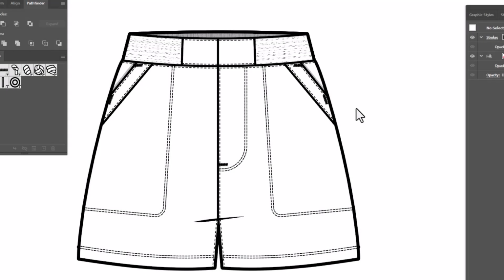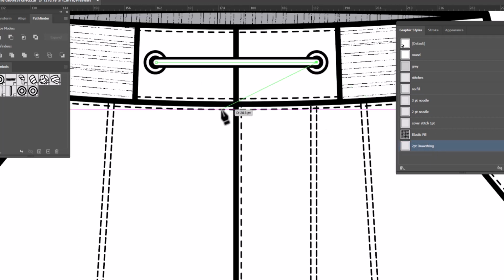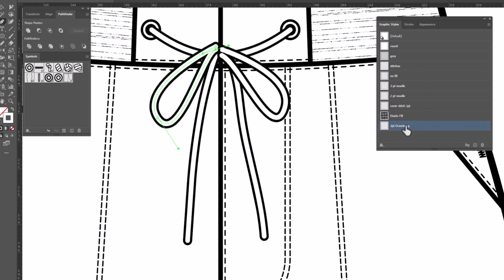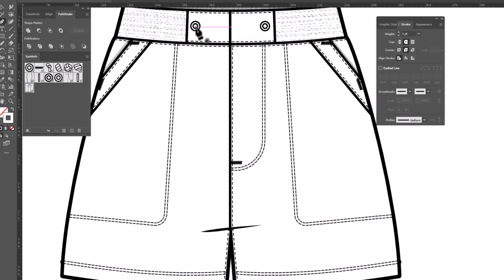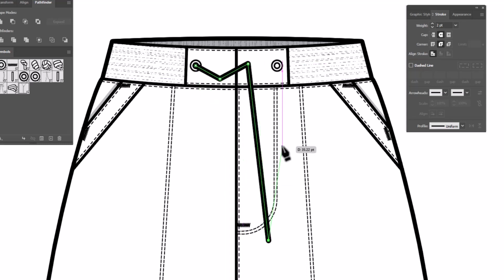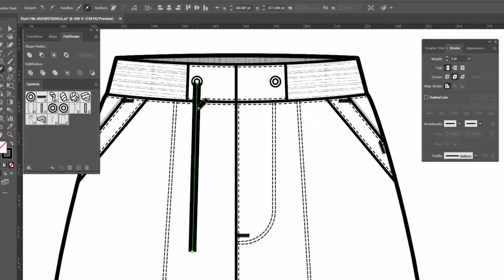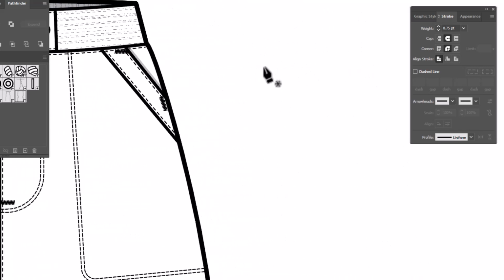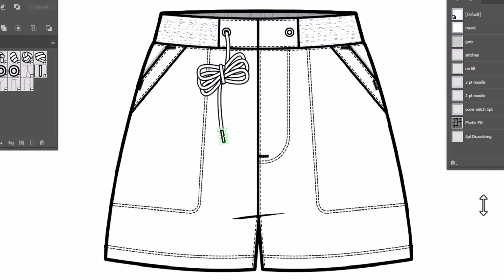How to Draw Easy, Editable Drawstrings in Adobe Illustrator – Fashion Flats Tutorial🔗 Watch it here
Hey Gang! In this tutorial, I'll show you how to create detailed drawstrings for your fashion flats using Adobe Illustrator. The method is quick, efficient, and easy to edit — perfect for use across multiple garment styles.

What you'll learn:

How to quickly draw clean, professional-looking drawstrings

Methods for making the drawstrings easy to scale and edit

Tips for applying consistent drawstrings across multiple garments